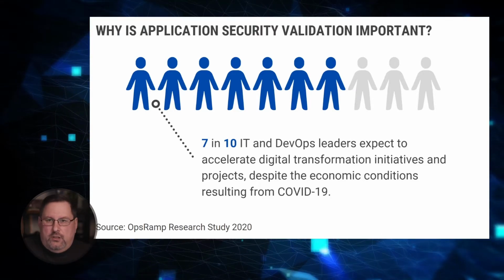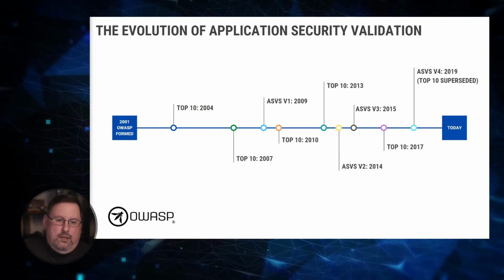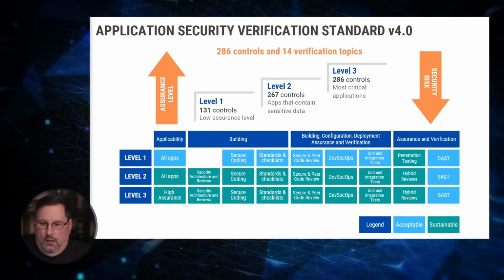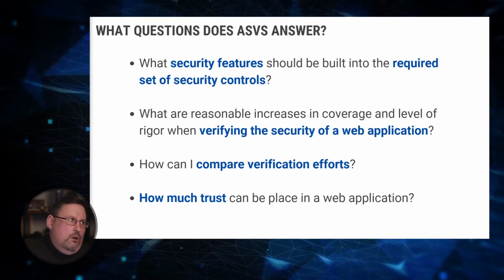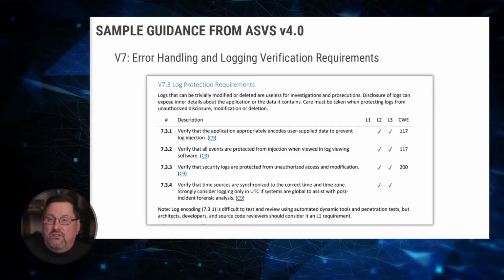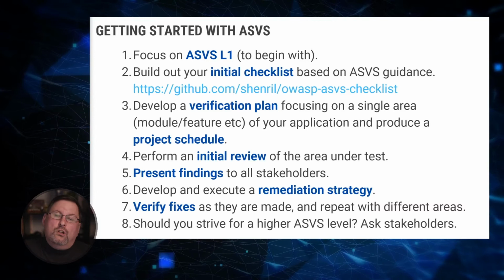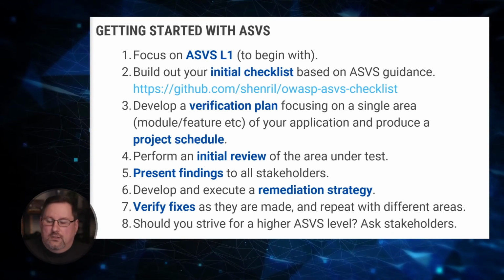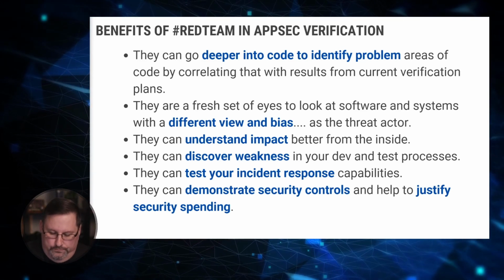OWASP - Verifying appsec in the modern world with ASVS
Didn't get a chance to catch my presentation at the VIPSS Sector Days - Application Security? No problem. Here is a recording of the main content.

Want the Excel spreadsheet I mentioned?

Want to get exclusive tips, tricks and killer command line cheats to hack your apps and infrastructure?